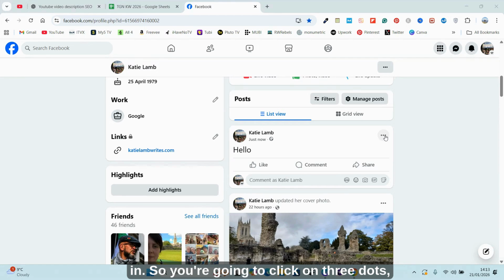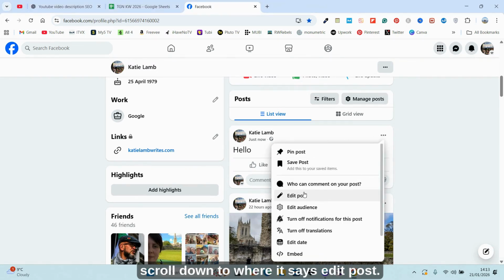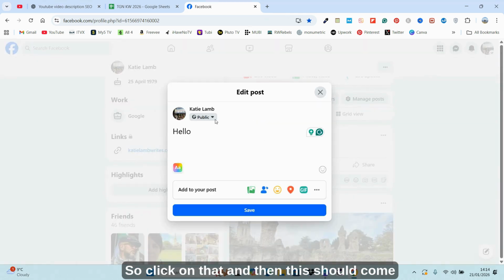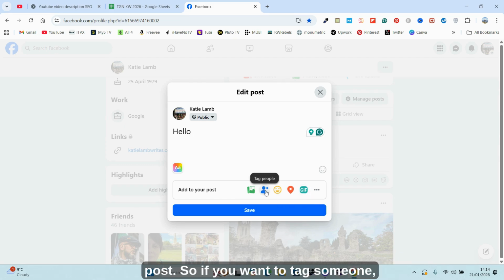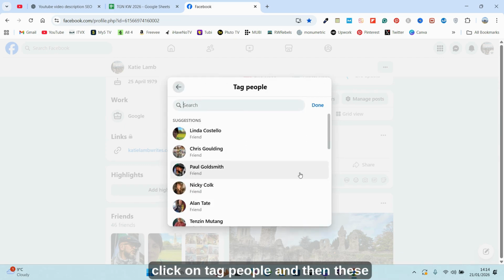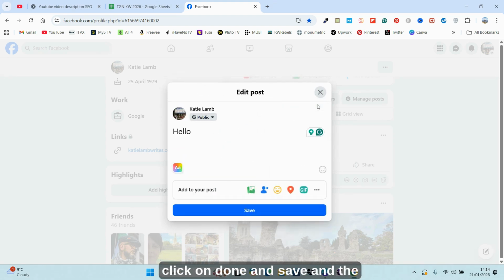Tag Friends in Facebook Posts After Going Live | Quick & EASY 2026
Today, we’re diving into how to tag someone on Facebook after posting.

This quick facebook tutorial shows you exactly how to tag people on facebook, guiding you through the simple steps to effectively how to edit Facebook post.

Learn how to manage your facebook tagging and ensure you know these social media tips 🚀.